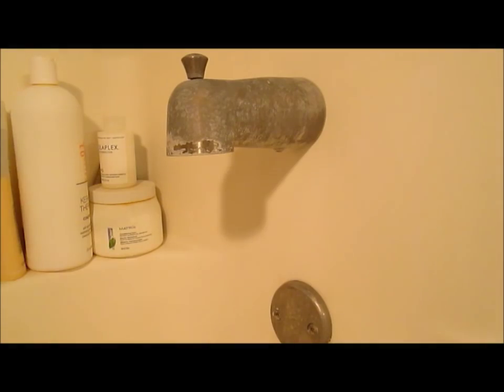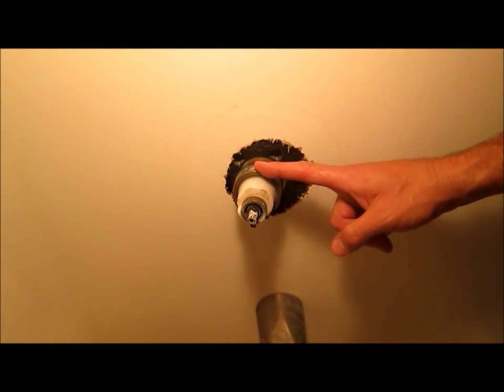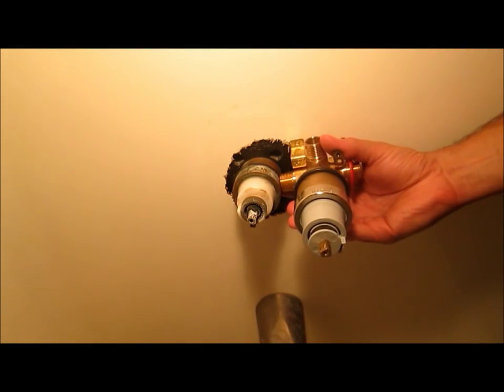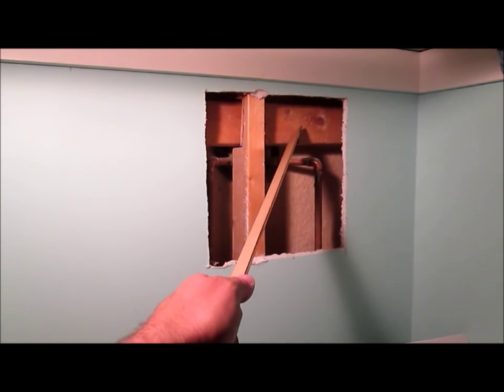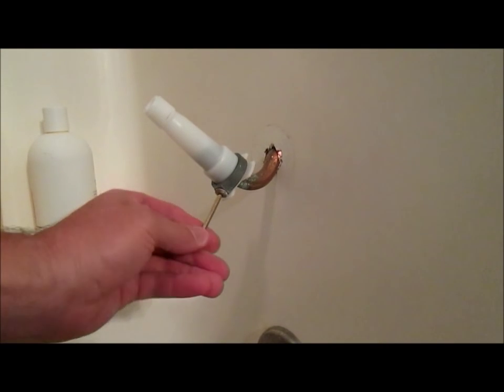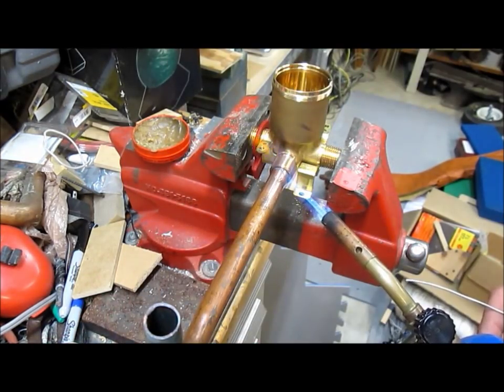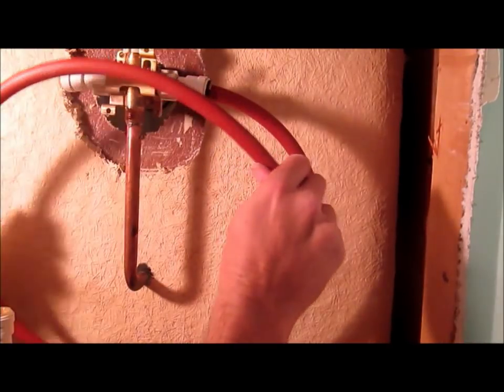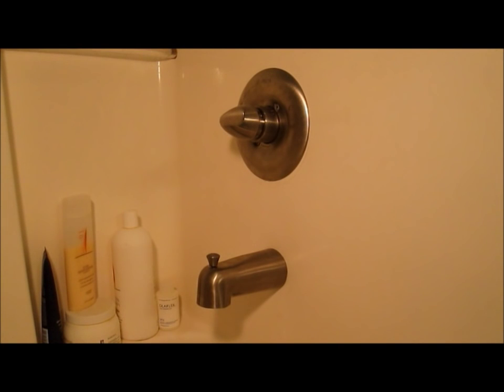How To Fix a Dripping Tub Faucet